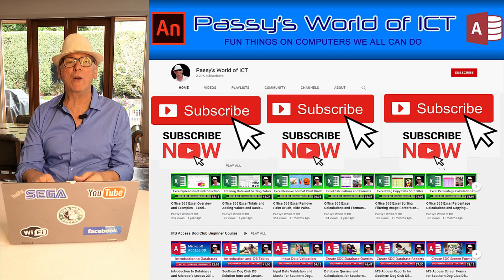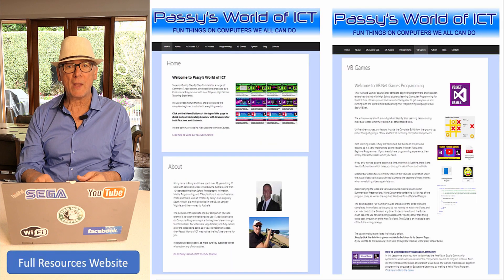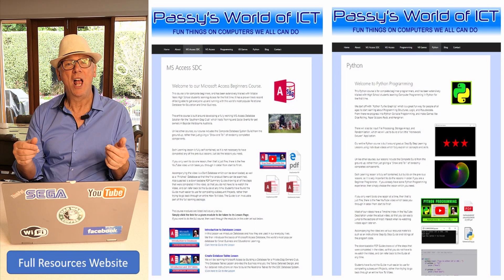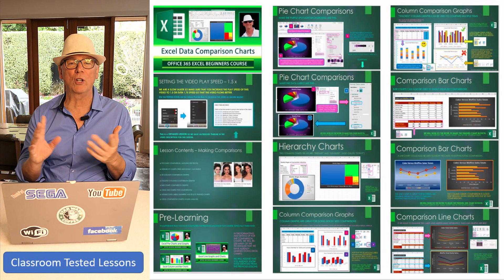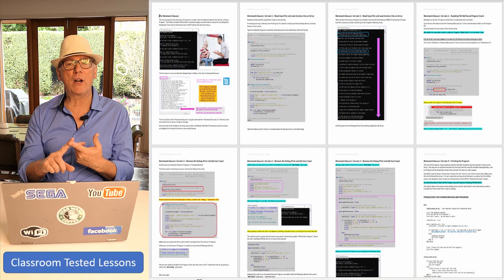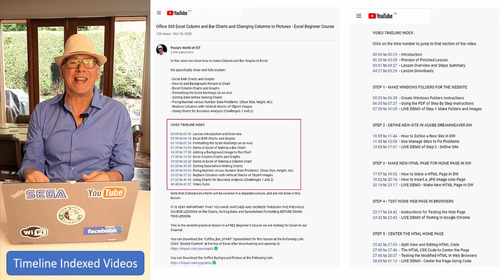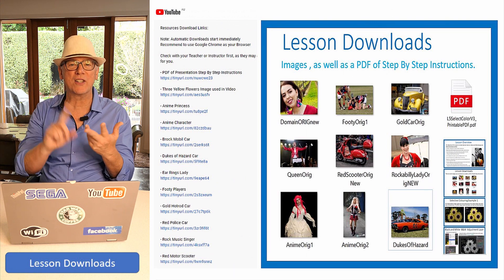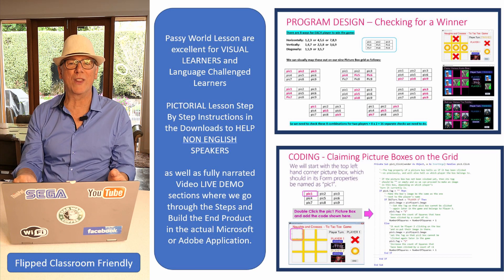Passy World Promo 2021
I am a High School Teacher and former IT Professional who provides Free Online Lessons to Students, Teachers, and Business Professionals on Computer Programming and using Microsoft and Adobe Creative Cloud Applications.